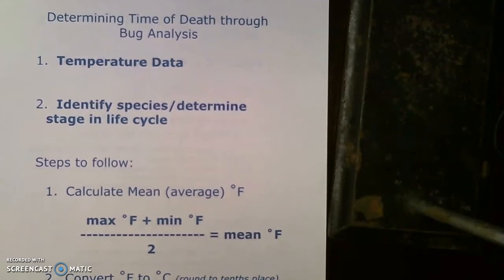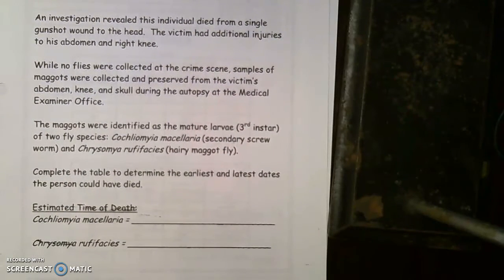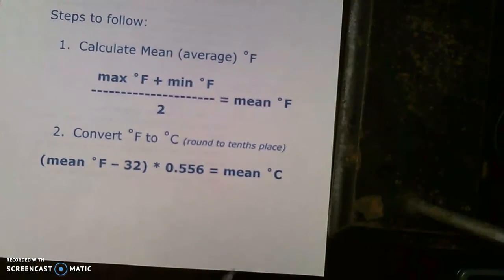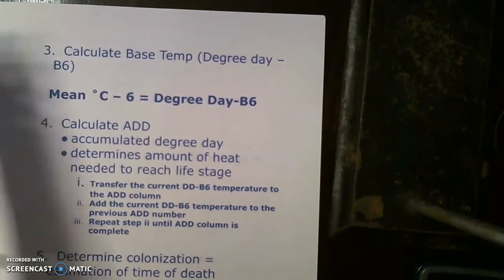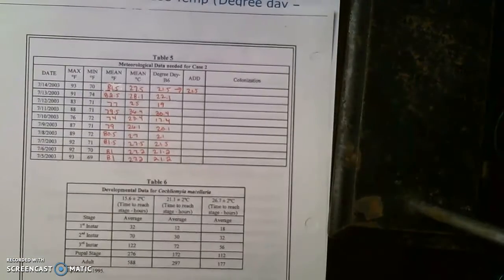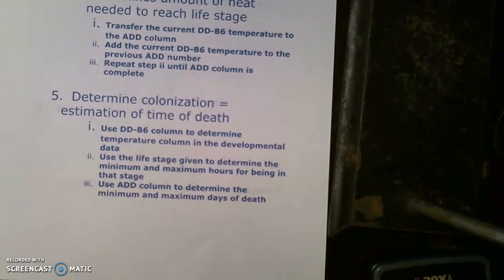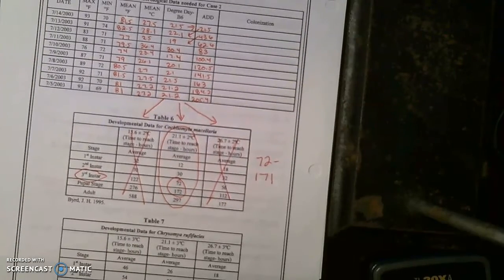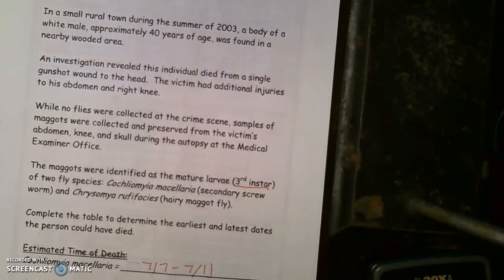Deterimining Time of Death - Bug Analysis